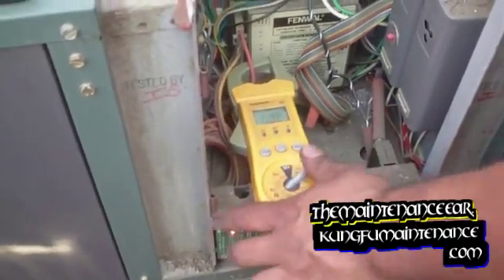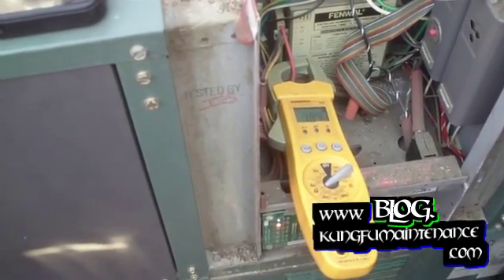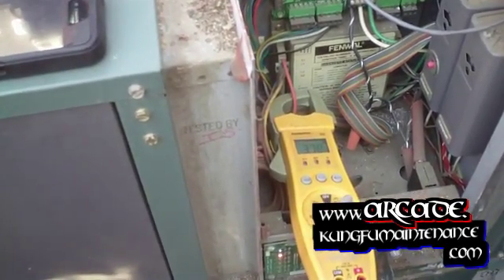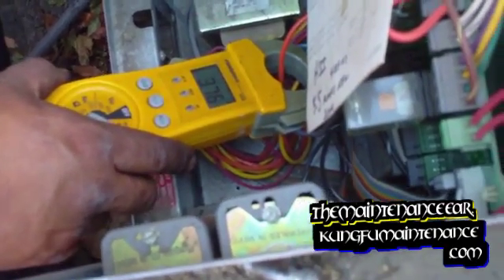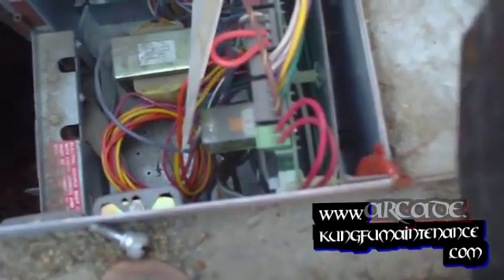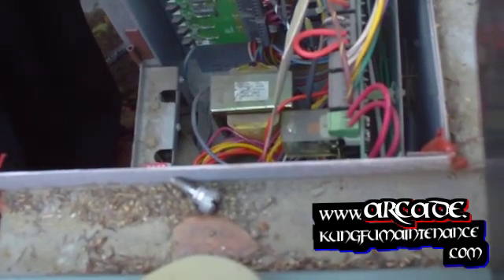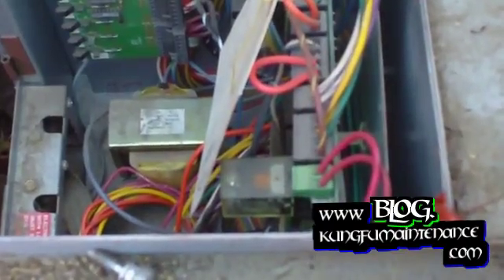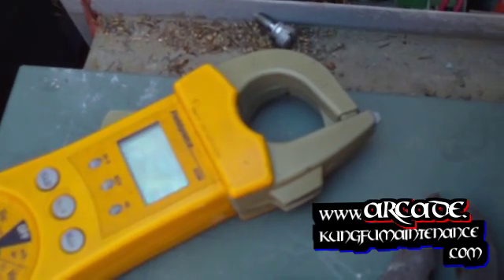HVAC Boilers How To Test Boiler Igniters For Proper Amp Draw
Kung Fu Maintenance and a friend test two boiler igniters on a two stage setup for proper amp draw.